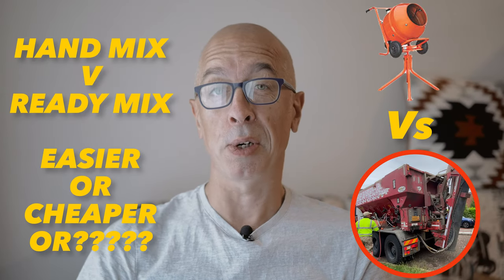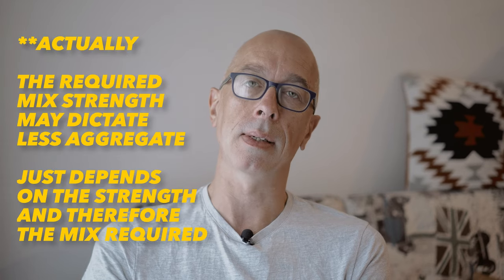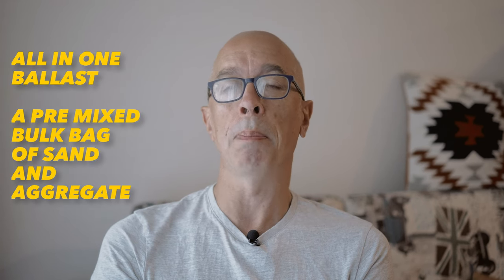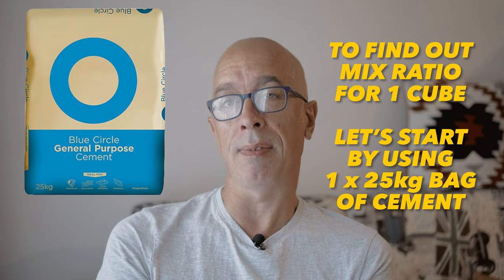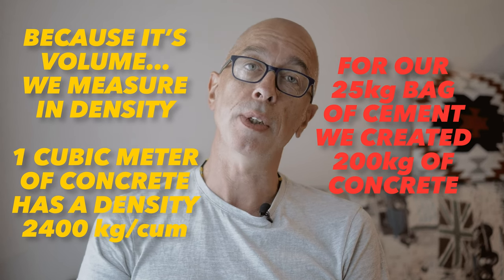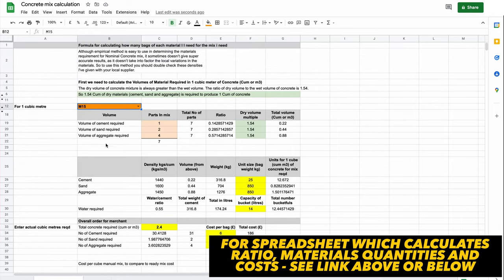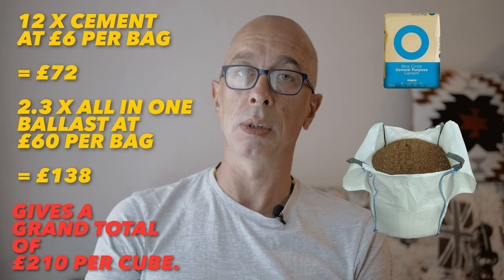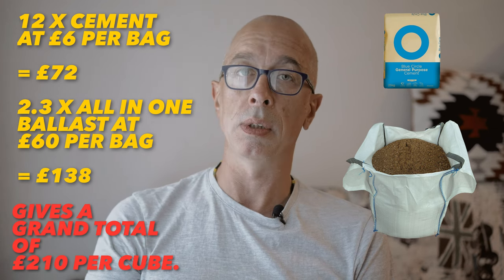How to MIX CONCRETE for the home builder - cement mixer or have it delivered?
How do we choose between ready mixed or hand mix concrete for our home extension projects, and how do we even quantify the mix?

For a link to the concrete mix spreadsheet I show in the video, see my other video here:

In a previous video we talked about the foundation design and how you could do a lot of that yourself, as well as how to accurately and easily quantify your foundation concrete quantity

Then we went through the preparation and setting out, how to dig the trenches and what equipment and tools, the costs and time involved for doing it yourself.

Here I’ll show you how to order the right amount of materials, and what else you need in order to be fully prepared and budgeted for building your own foundations and footings .

I compare the costs of hand mixing for a small home extension foundation, versus the ready mix method where the lorry or truck arrives with the concrete premixed.

I describe how to get the right mix of aggregate, sand and cement for the strength of concrete you require, and then we go through the costs of each solution.

I will shortly put up a link to another video showing my spreadsheet for automating this process and which I touch upon here in this video.

How to understand Foundations for home builder, Foundations for a home extension uk, How to mix concrete for a house extension foundation, should I use Ready mix or hand mix concrete, concrete foundation, home builder, how to mix concrete for foundation